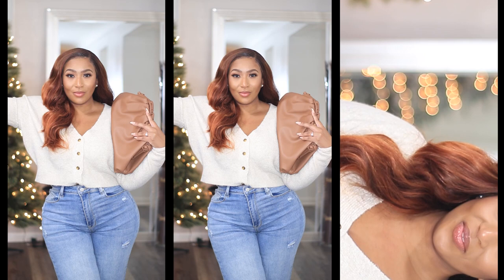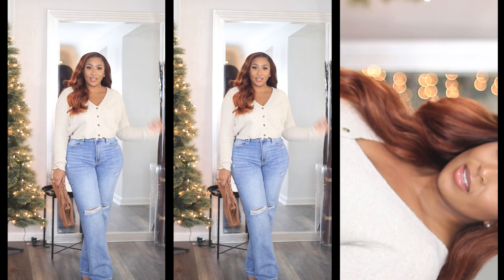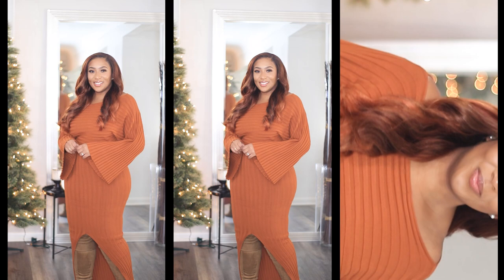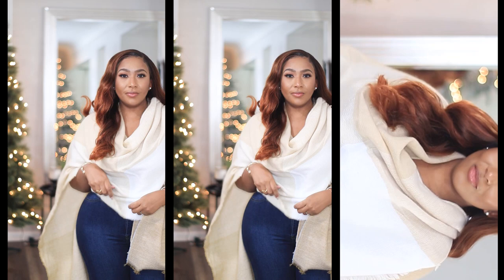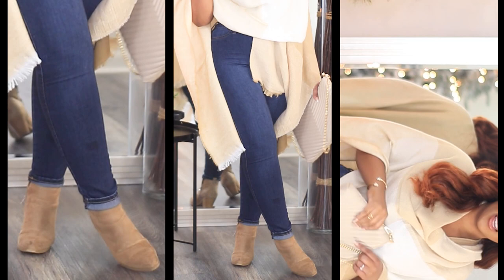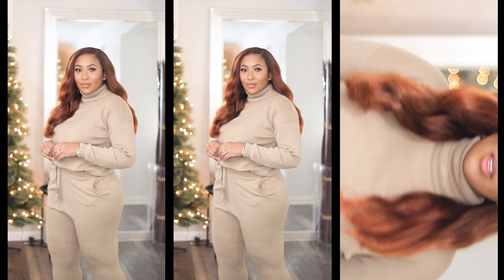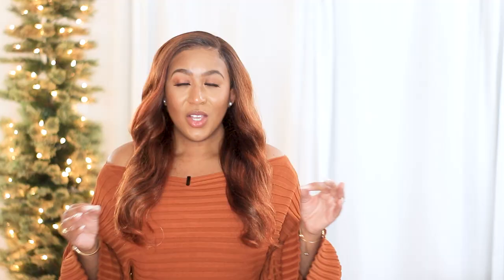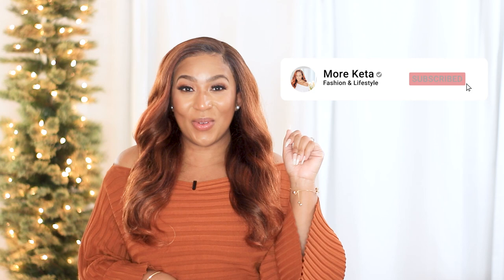What I'm Wearing this Winter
Let's talk about What I'm Wearing This Winter when I'm not in cozy attire. When I finally get out of the house during winter, I love wearing pieces that make me feel great. In today's video I show you What I'm Wearing This Winter when I'm trying to be cute.

Look 1
Oatmeal Colored Sweater – Size M

Look 2
Dress – Size S (Wish I got my regular size)

Look 3
Wrap – OS

Look 4
Mocha Two Piece Set – Size S (Runs Big)

Current Measurements: (These need to be updated. I've been going a little too hard on the snacks. If you're reading this, please send workout motivation 😂)
Weight: 17shhhhhh pounds
Height: 5’2
Bust: 38C
Waist: 30 in
Hips: 44 in